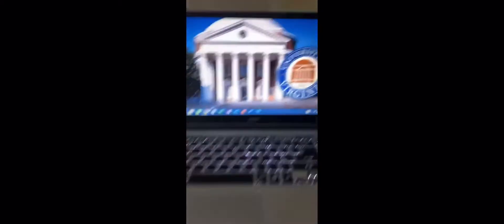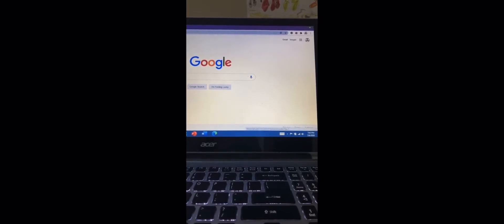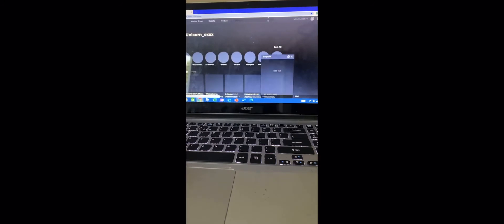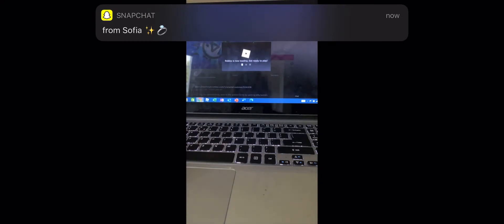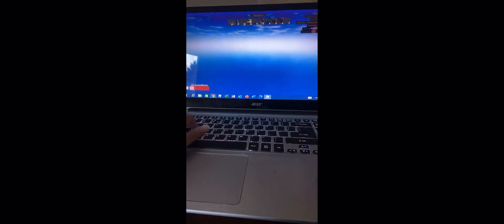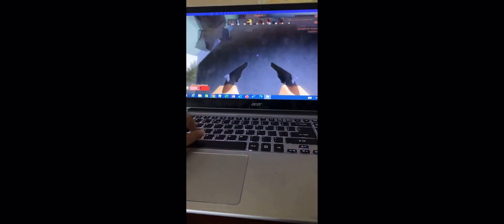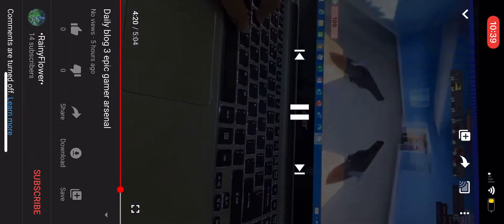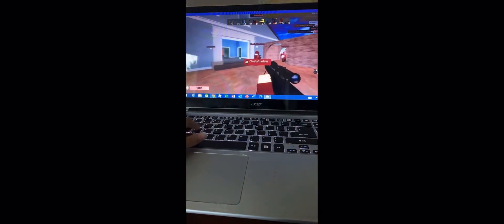PLAYING FREE GTA6!! 100% WORKING